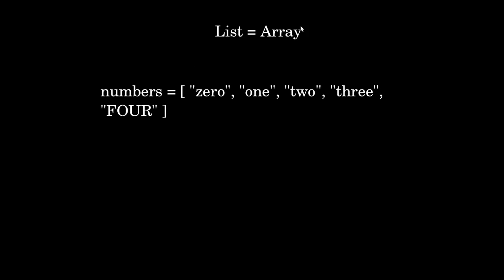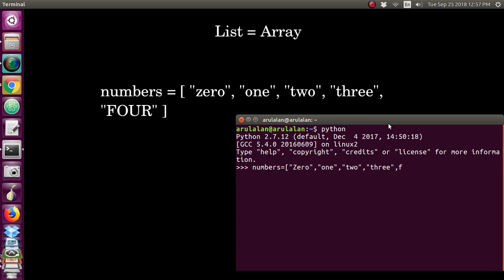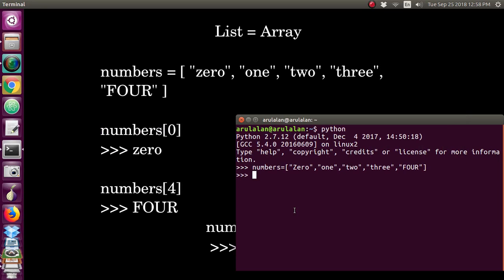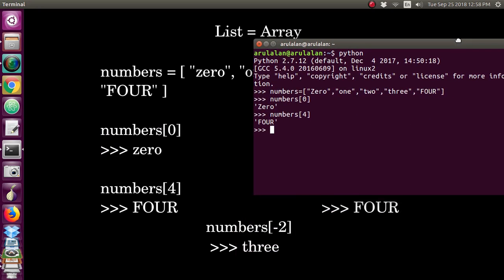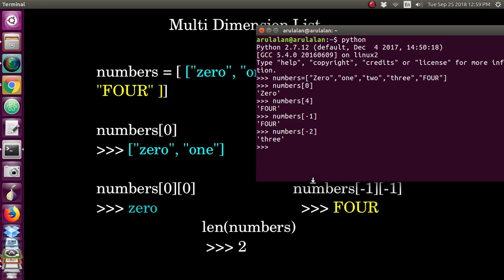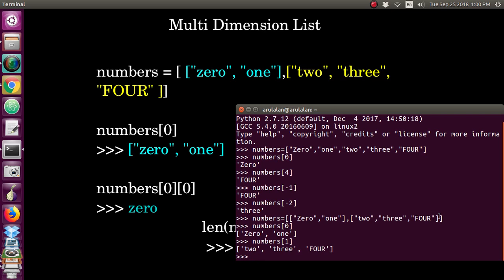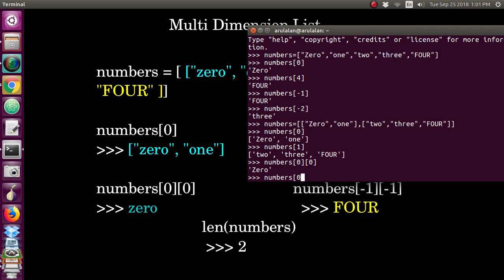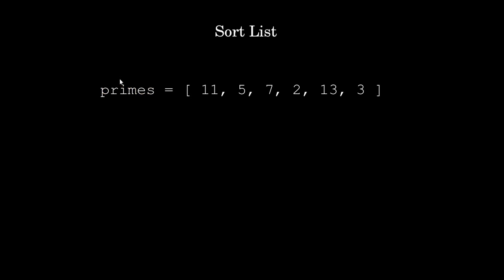014 Python List | Array in English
here i have discussed about the list or array, how to create a list and how to access it.